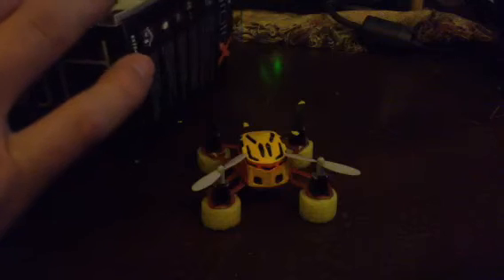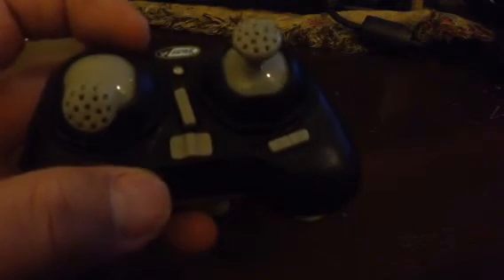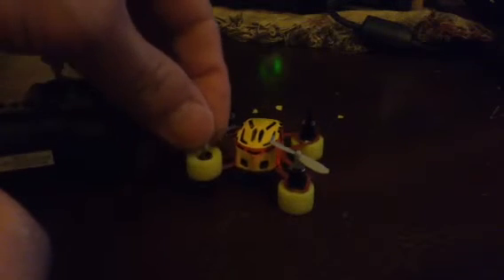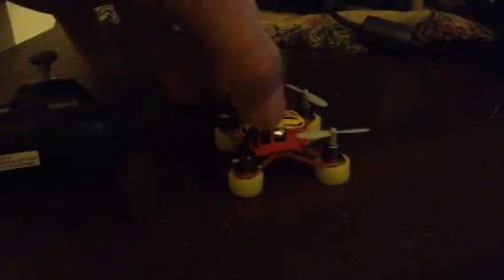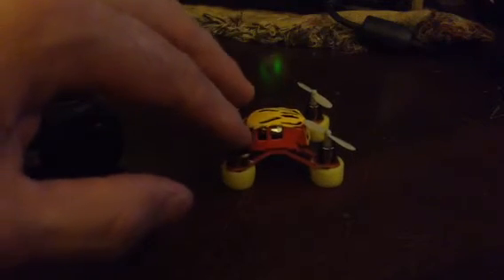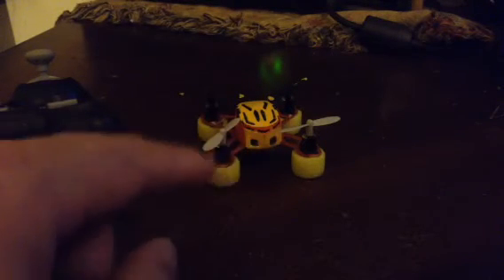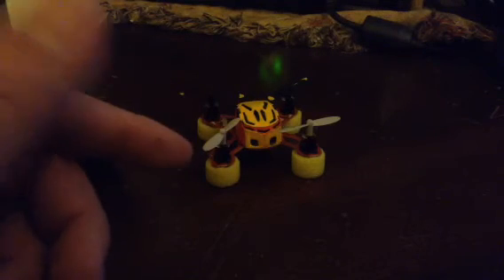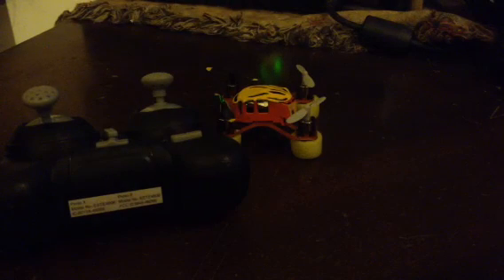Estes proto x mods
Estes proto x quadcopter mods and painted